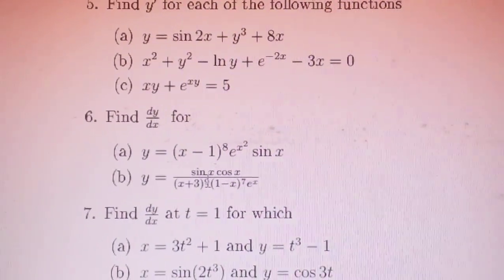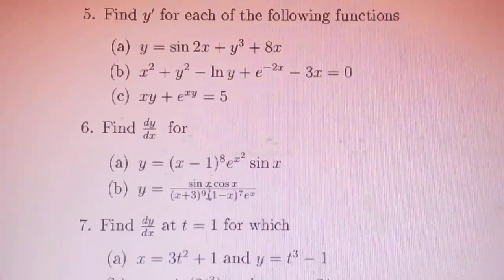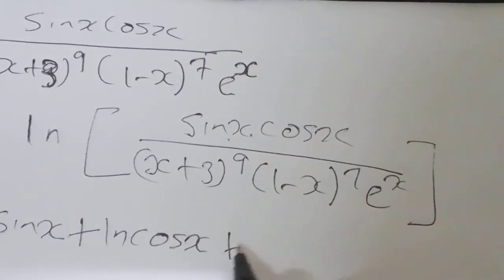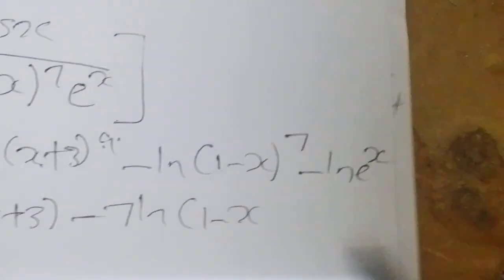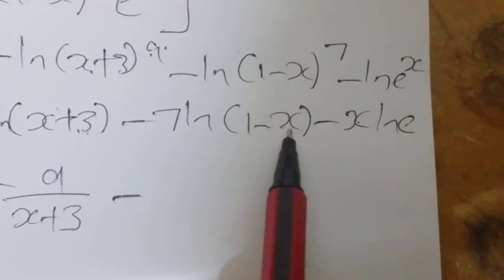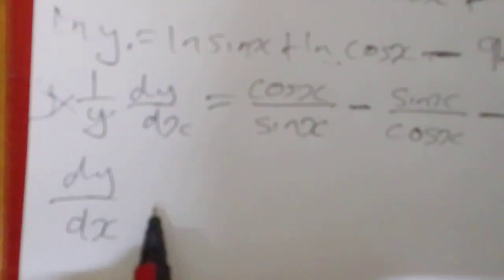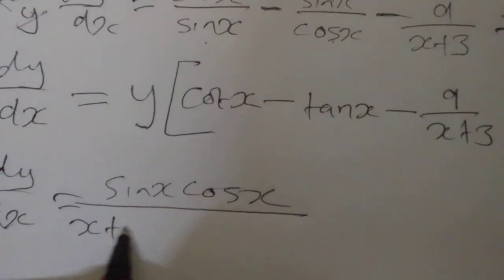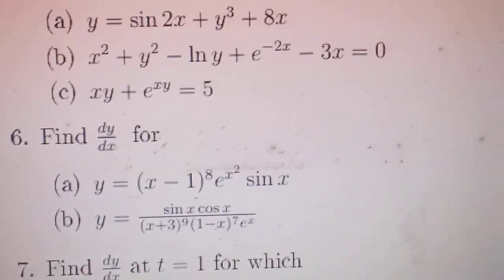LOGARITHIMIC DIFFERENTIATION 2025/26 TUTORIAL SHEET 2 QUESTION 6 SOLUTIONS